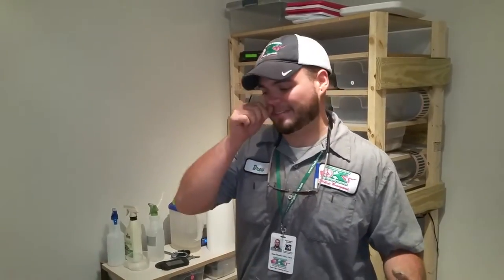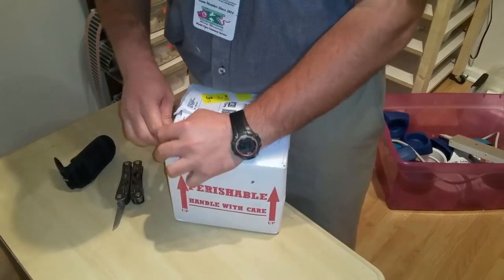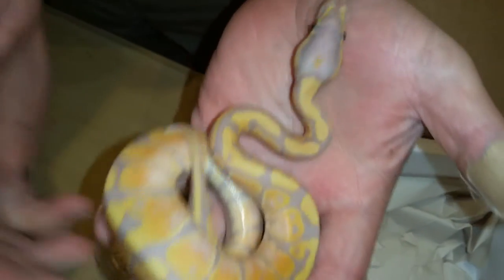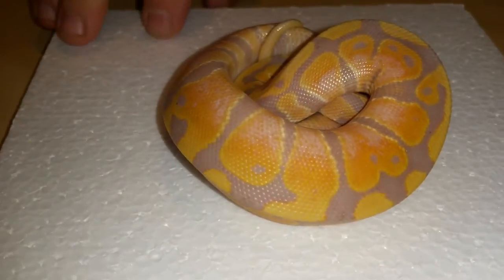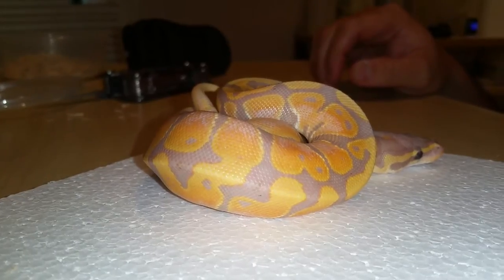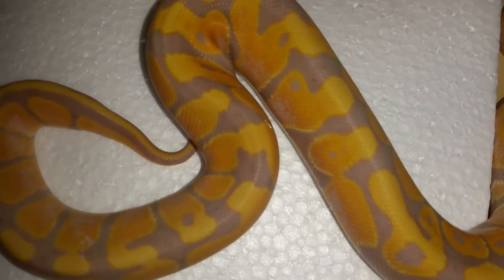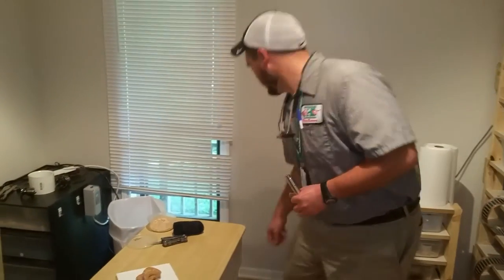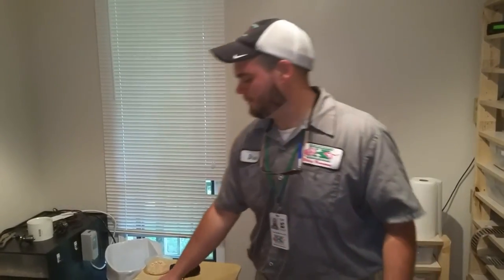2015 Ball Python Pick Up Unboxing @ Queen City Constrictors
Very excited about this little guy. Picked up from Dynasty Reptiles. Easy to deal with and well priced. Check us out at